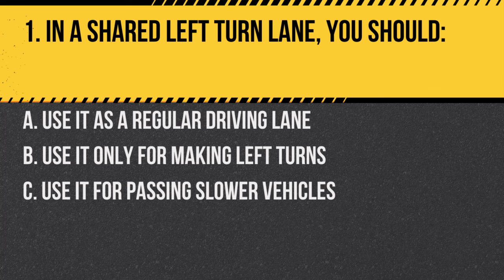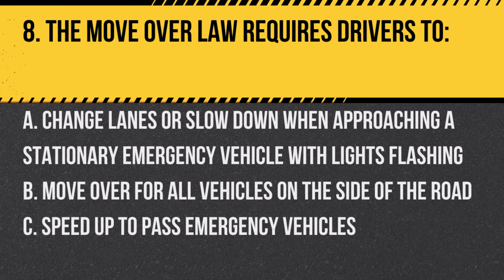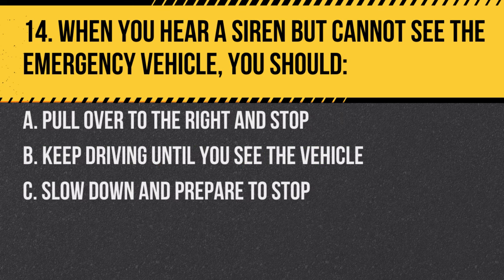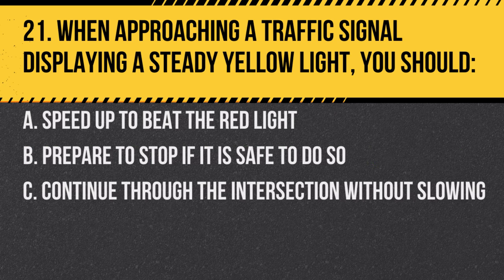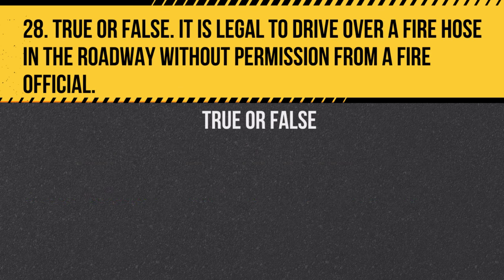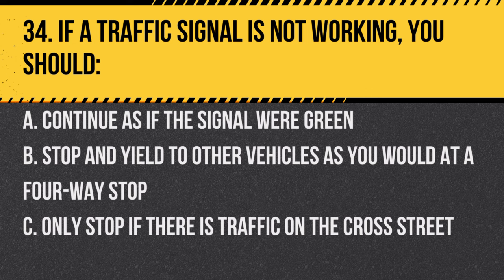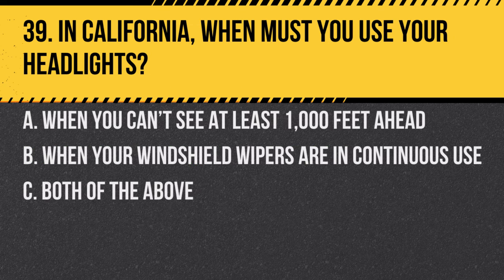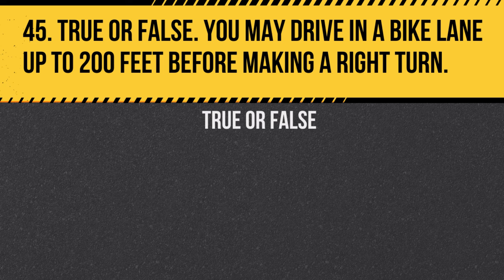California DMV Written Test 2024 (45 Difficult Questions)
Prepare for the California DMV Written Test in 2024 with our comprehensive video, "California DMV Written Test 2024 (45 Difficult Questions)." This guide is expertly designed to challenge and equip you with the knowledge needed to confidently tackle the most difficult questions on the test.

Our video focuses on "45 Difficult Questions for California DMV Written Test 2024," providing in-depth explanations and strategies for each question. This preparation is crucial for anyone aiming to pass the "California DMV Written Test 2024," as it delves into the trickier aspects of the test that often challenge applicants.

Whether you're a first-time applicant or looking for a thorough refresher, this video is an invaluable resource. We cover a wide range of topics, from complex road signs to intricate traffic laws, ensuring you're well-prepared for the toughest questions on the test.

Our guide is a vital tool for anyone preparing for the California DMV Written Test. With our expert insights and focused approach, you'll have the knowledge and strategy needed to confidently tackle the most challenging questions.

Get ready to ace your California DMV written test with our expert guide.